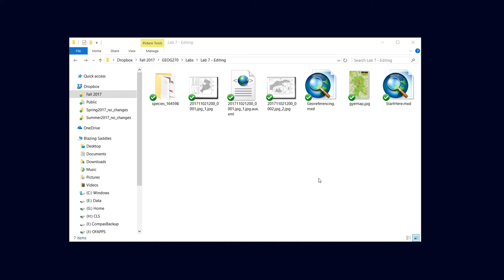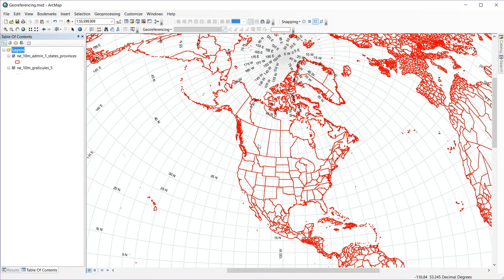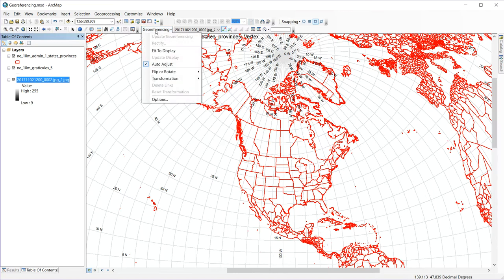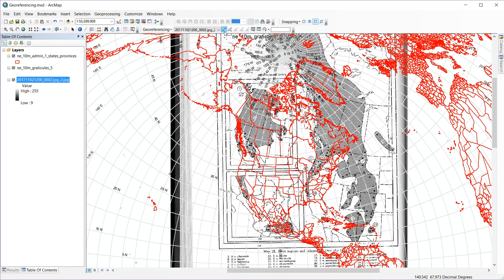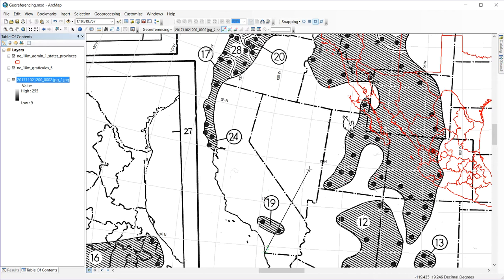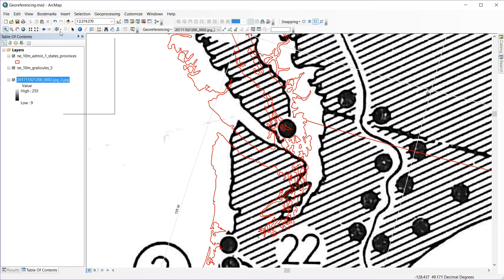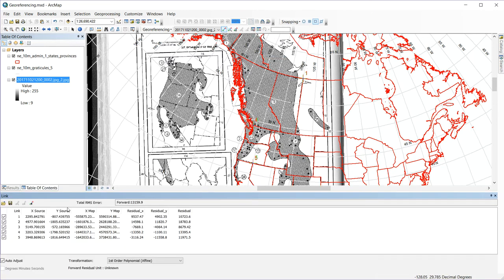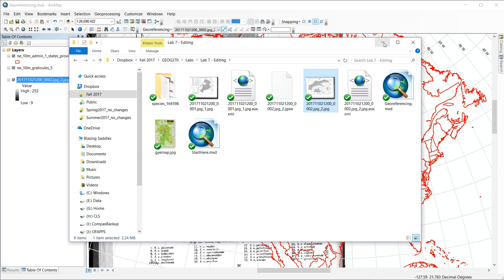ArcMap - Georeferencing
How to import a scanned map (print, historic, etc) and place it correctly in a GIS coordinate system.